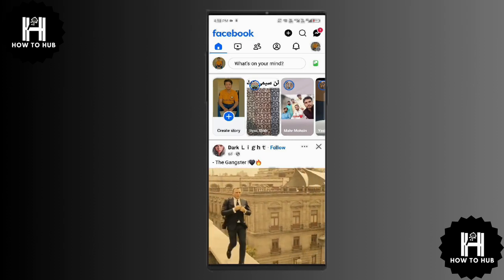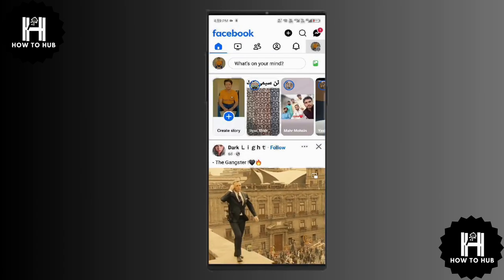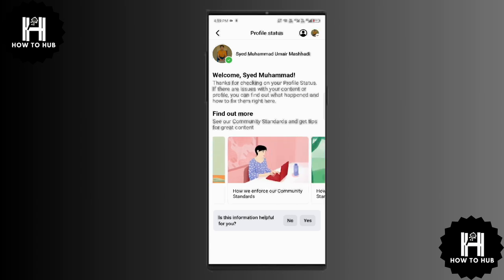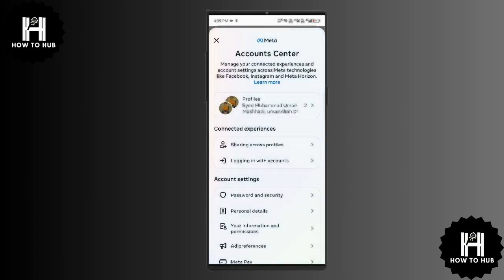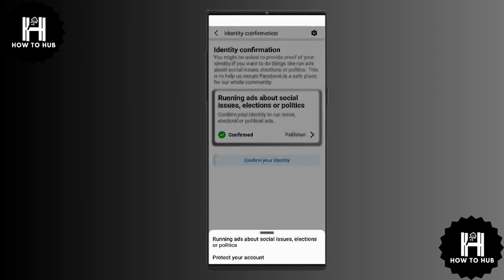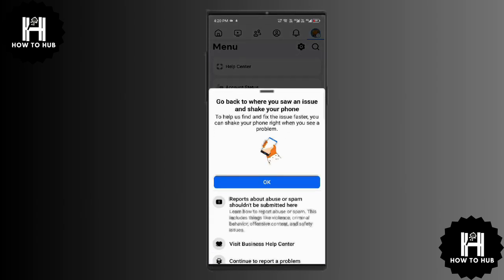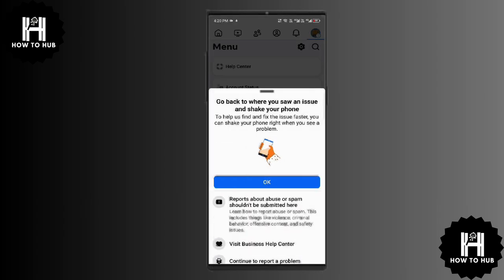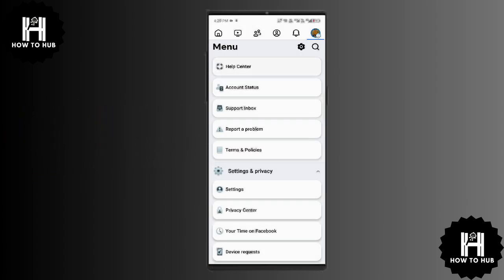How to Remove Account Restriction on Facebook (New Method)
Learn how to remove account restrictions on Facebook with this new, updated method! Follow simple steps to recover your account access and resolve restriction issues quickly and safely.

🔓 Step-by-step guide to removing Facebook account restrictions.
✅ New and effective method for 2025 users.
⚙️ Troubleshoot and resolve restriction issues easily.
📱 Regain full access to your Facebook account quickly.
🚀 Secure and restore your profile without hassle!